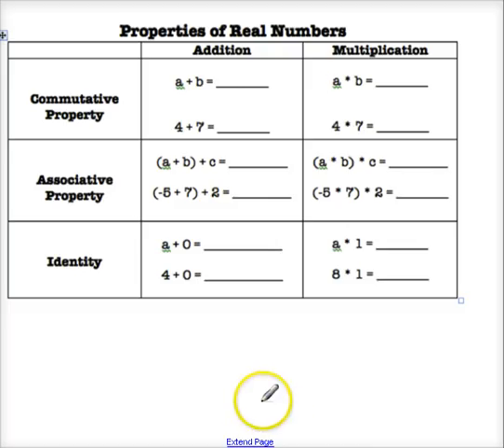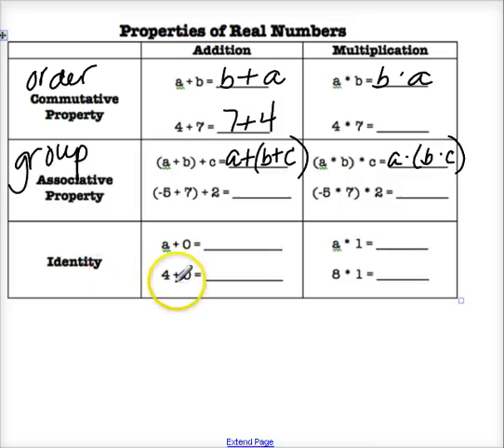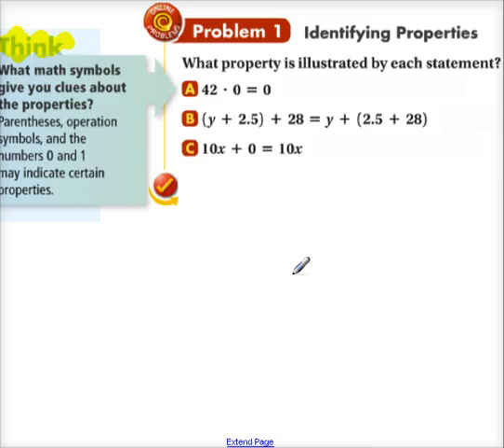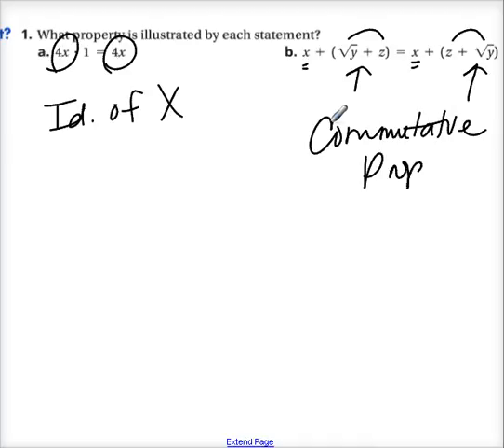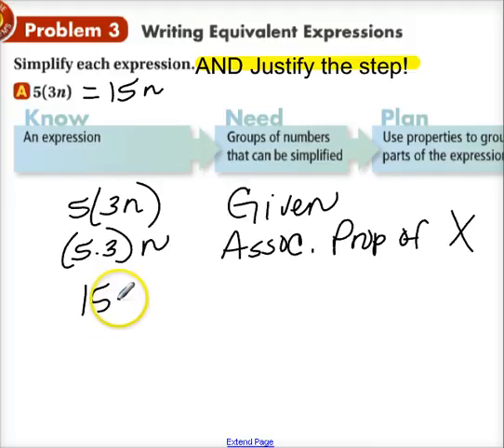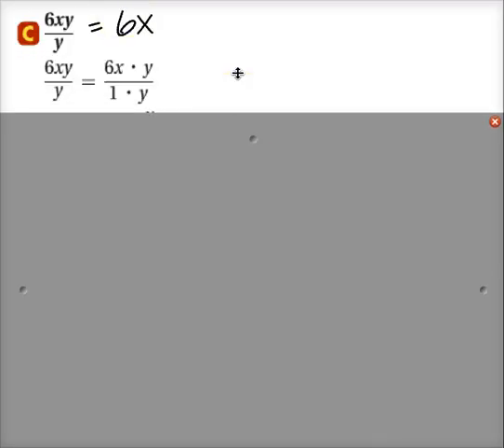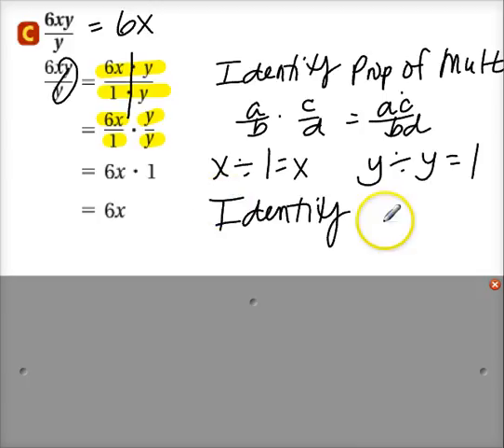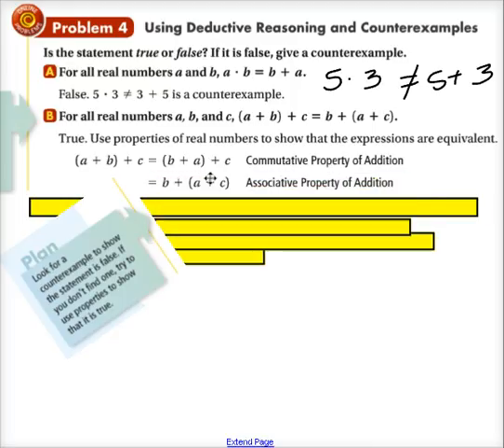1-4 Properties of Real Numbers